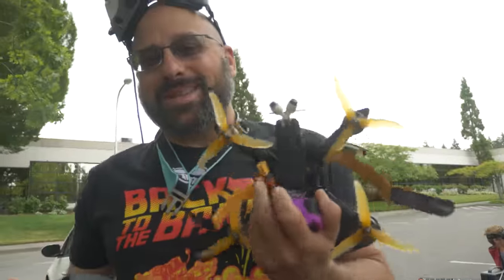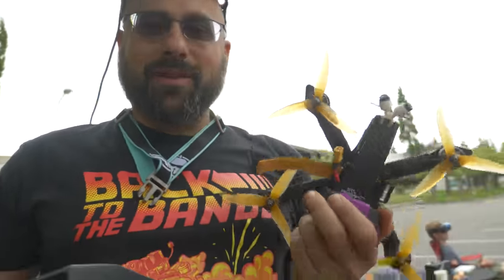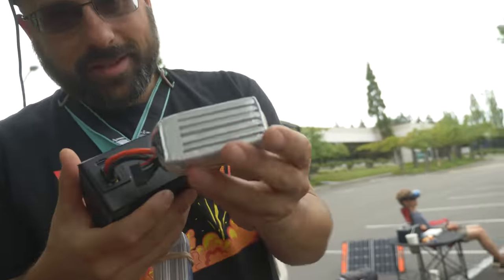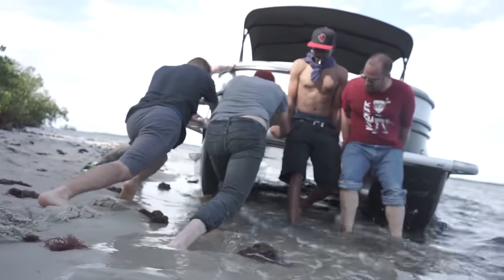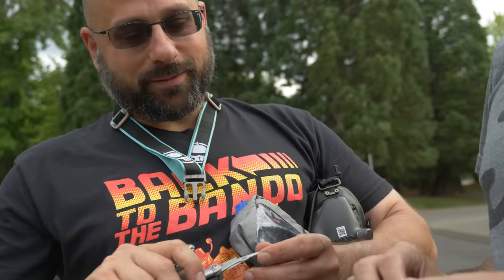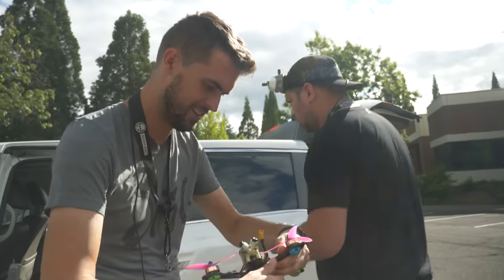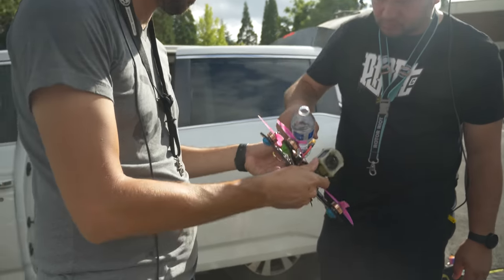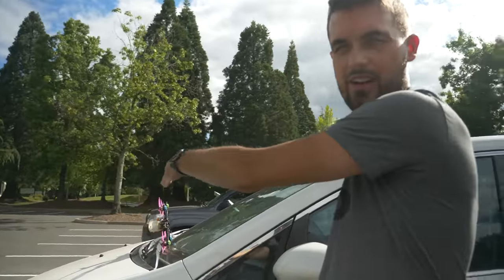Fairweather - FPV Drone Freestyle - ft. Le Drib, Joshua Bardwell, PDEVX, Vanover, Bubby FPV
Dianthus
By: slphr

Time
By: 7db